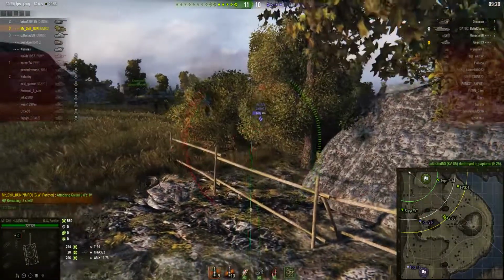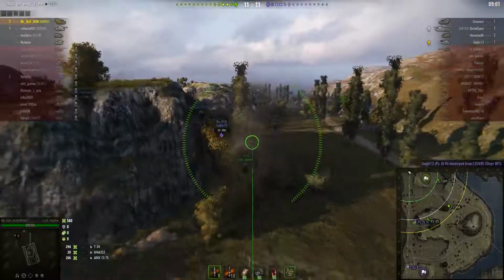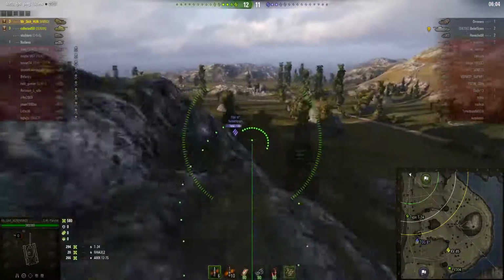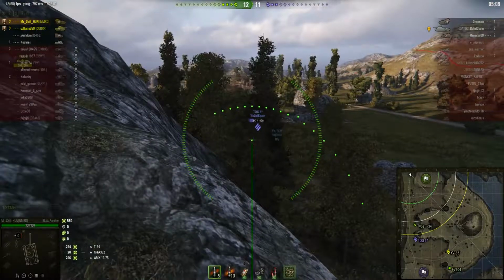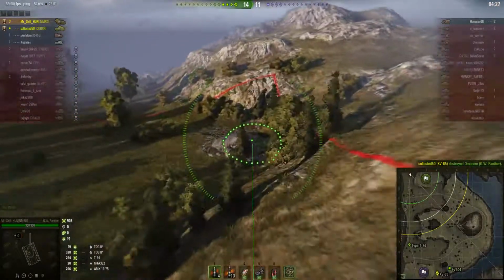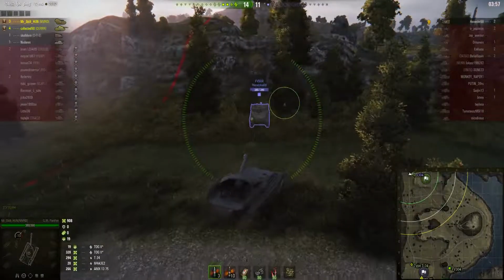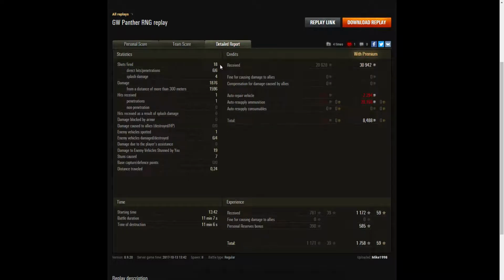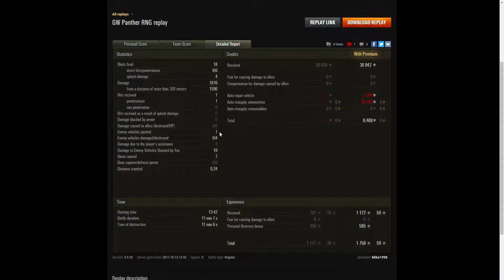GW Panther - Brothers in Arms and Bombardier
This replay is from 13 October 2017 on Cliff. The player, Mr_Skill_HUN in the GW Panther was awarded a Bothers in Arms and Bombardier.